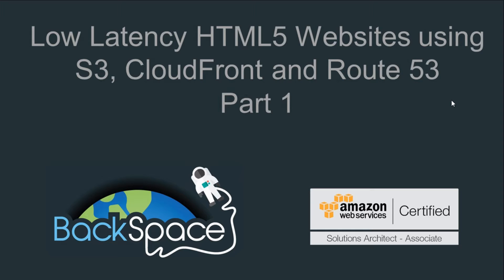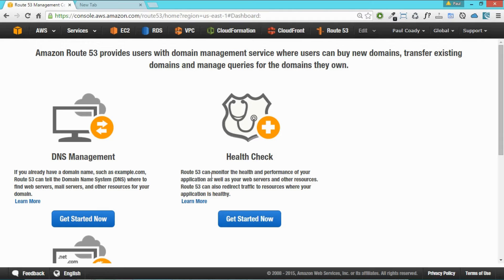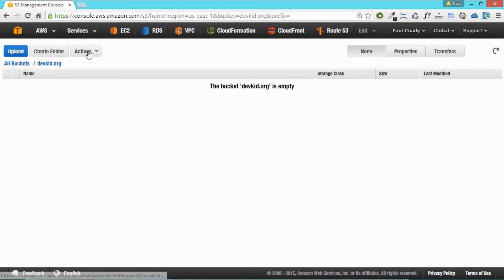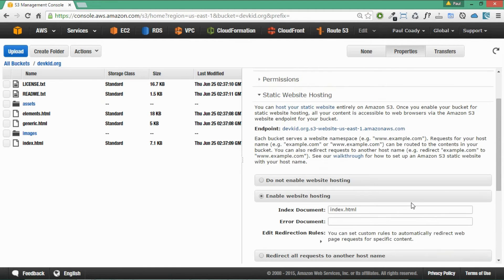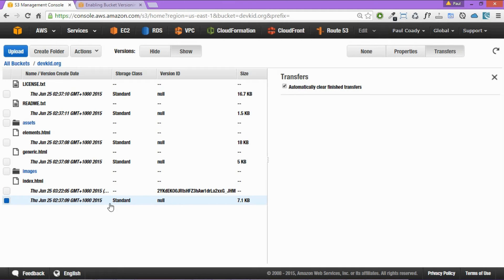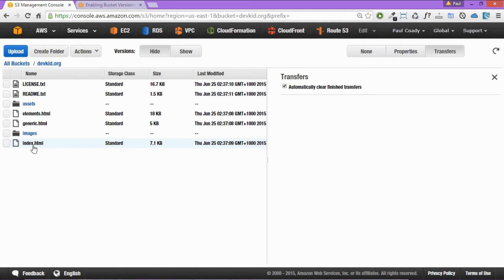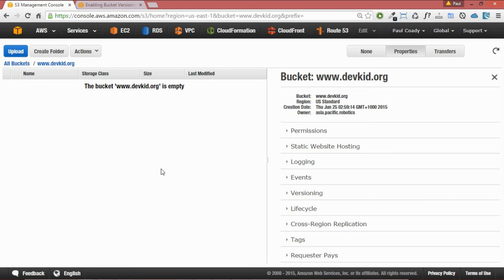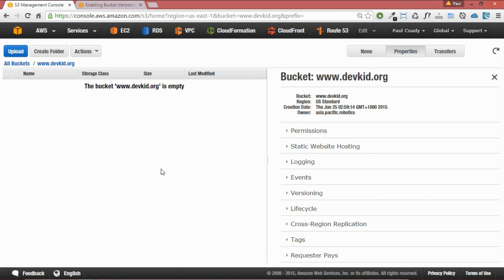AWS S3, CloudFront and Route 53.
AWS S3, CloudFront and Route 53 free tutorial from BackSpace Academy. More AWS S3, CloudFront and Route 53 rsources at backspace.academy .